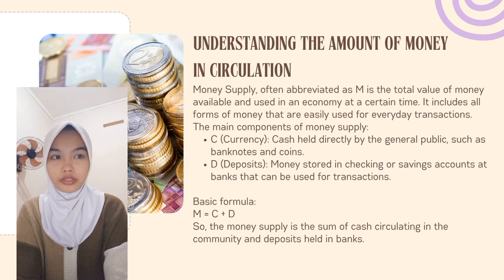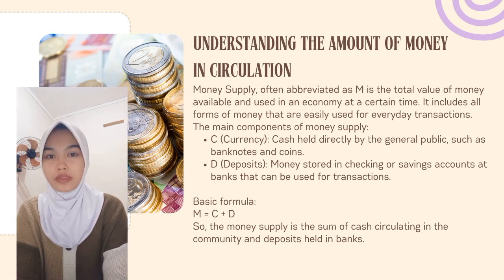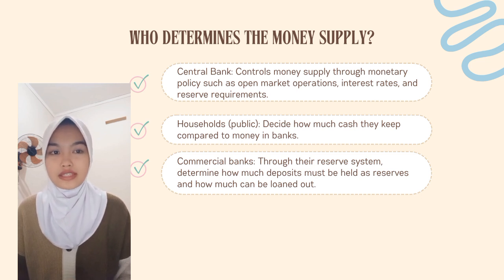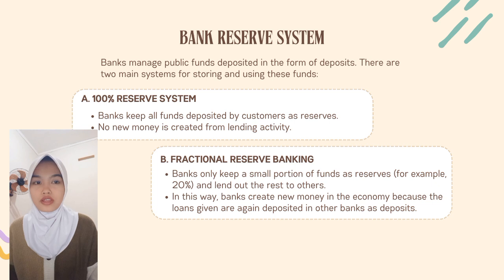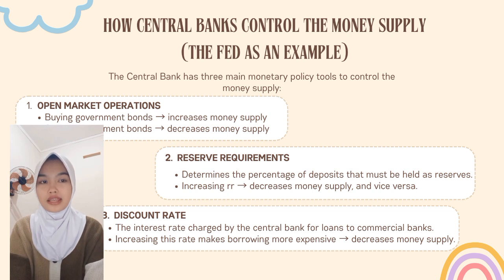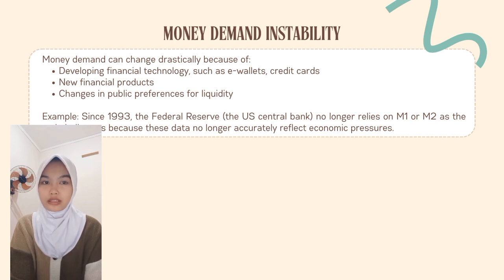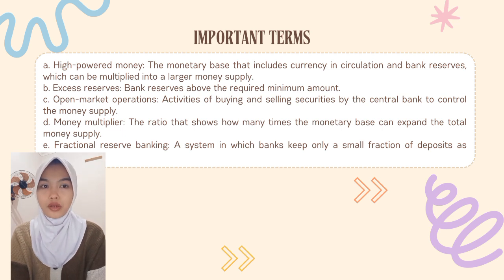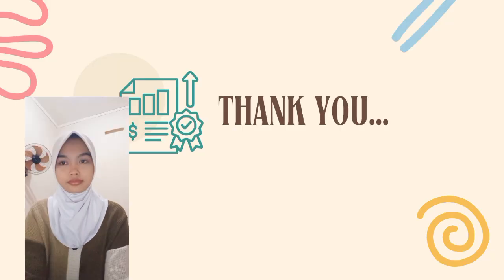Monetary system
Hello Everyone 🙌 🤗 ✨

Name: Desilia Sri Utami
NPM: 24412001
Class: Accounting 24A
Course: Introduction to Macroeconomics
Lecturer: Defia Riski A., S.E., M. Si.

The monetary system is the entire mechanism, rules, and institutions that regulate the issuance, circulation, and use of money in an economy. This system includes how money is created, controlled, and used to facilitate transactions and maintain economic stability.

Enjoy your watching, guys! 😍🔥